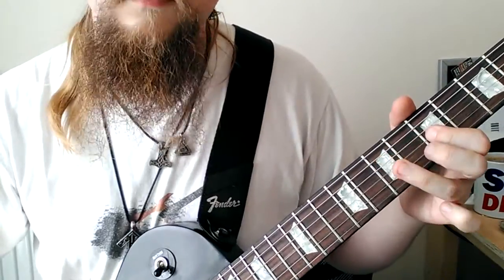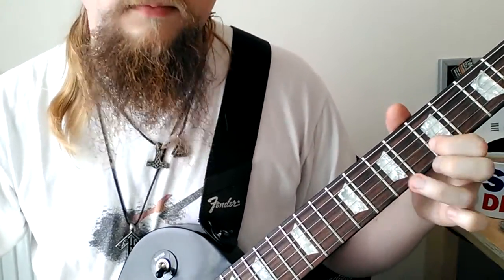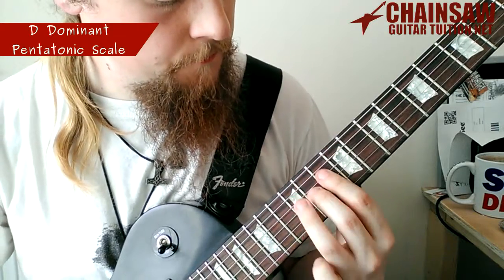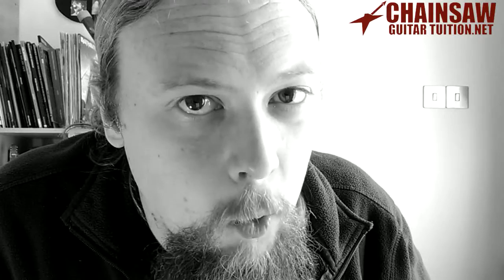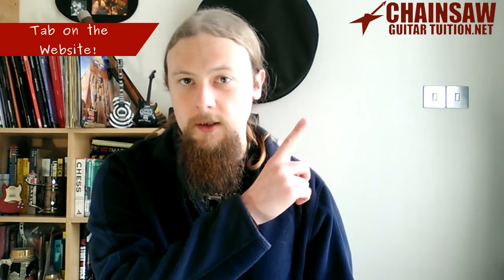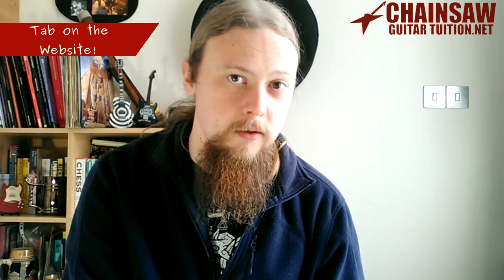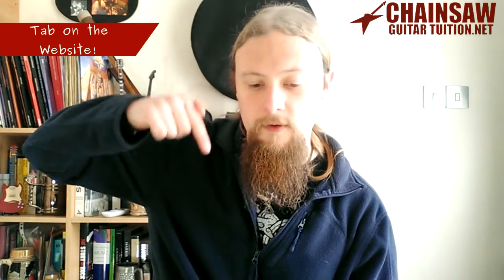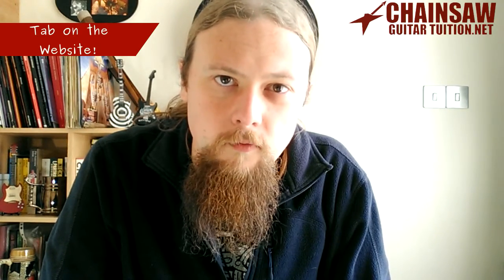Sounding Metal in a Major Key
In this video, I talk about a few ways to make yourself sound more metal when being forced to solo in a major key.